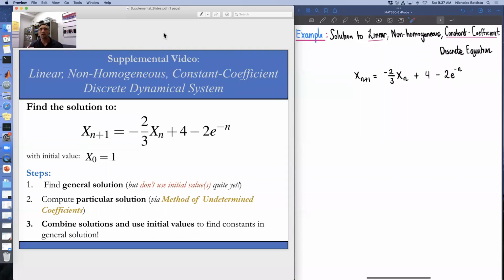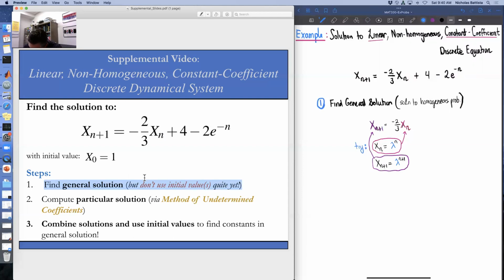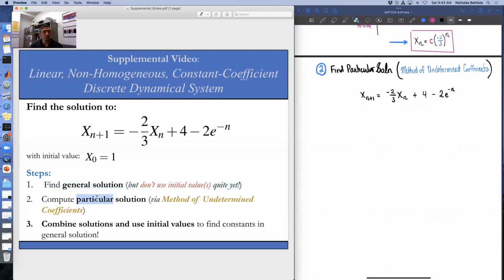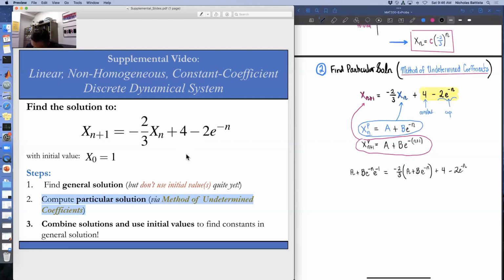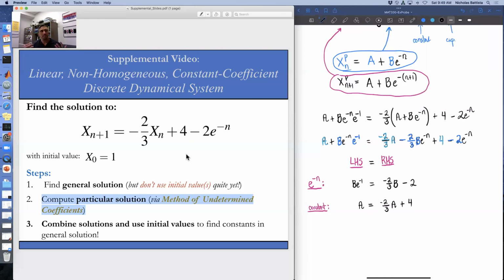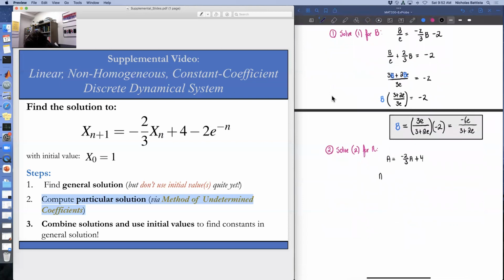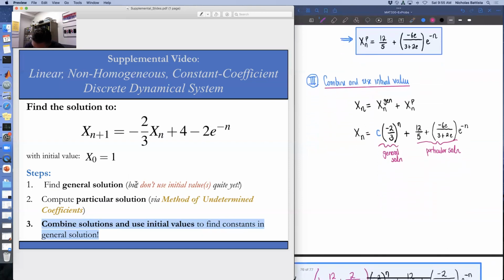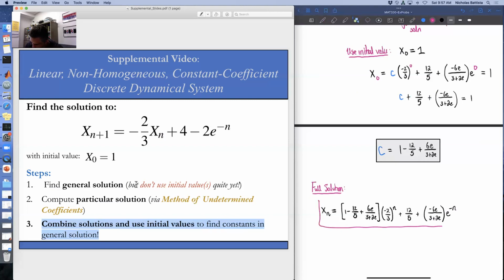Solving a first-order, linear, non-homogeneous, constant-coefficient discrete equation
An example to illustrate how to solve a first-order linear, non-homogeneous, constant-coefficient discrete equation.

Steps:
     [1] Solve homogeneous problem to get the general solution (BUT don't solve for the unknown coefficients)
     [2] Solve particular solution
     [3] Combine the general solution and particular and NOW use the initial value to solve for the unknown coefficients in the general solution.